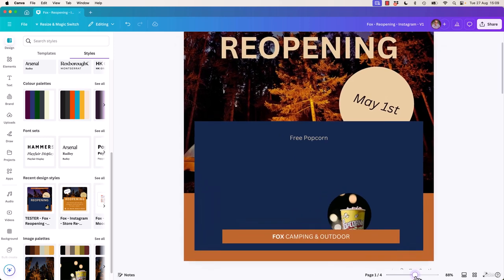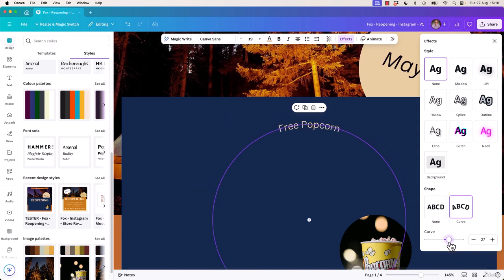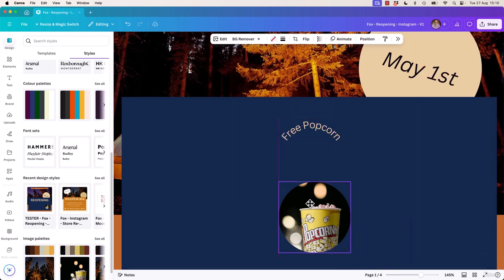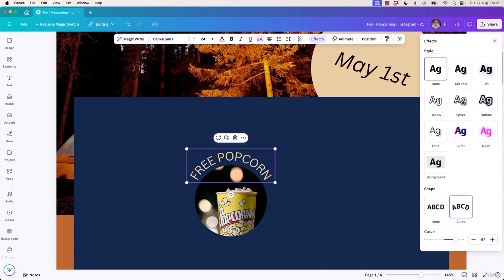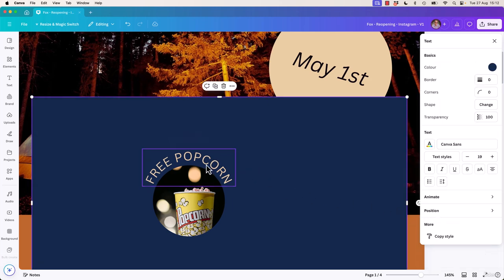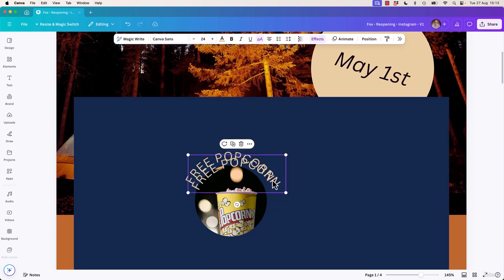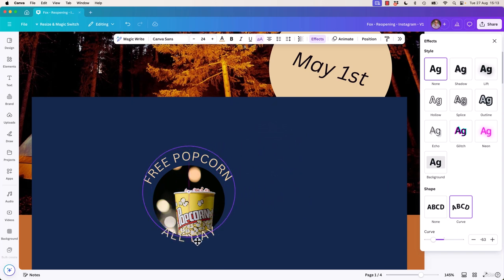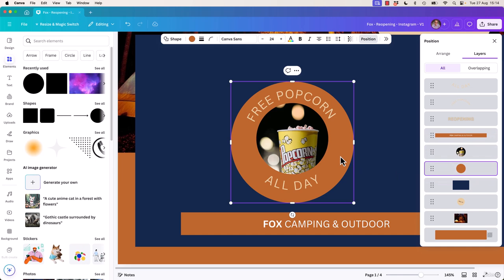5 How do you curve text around a badge